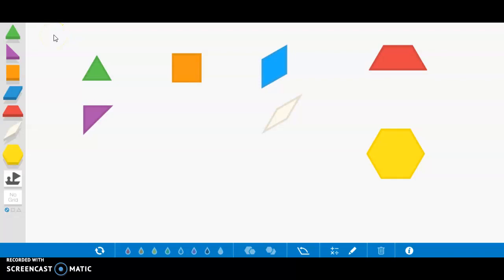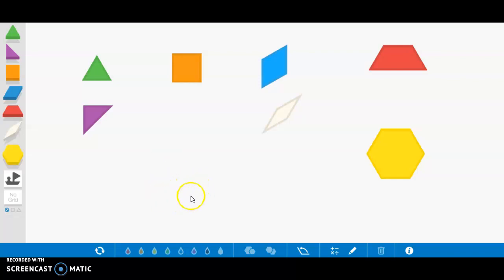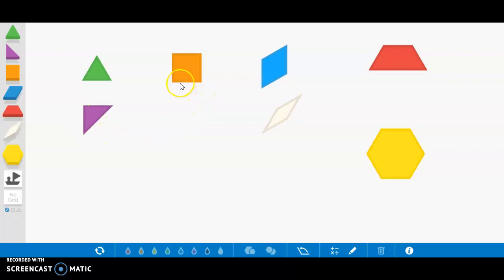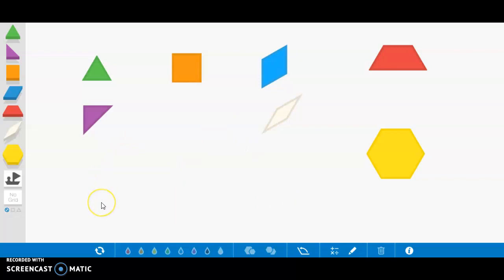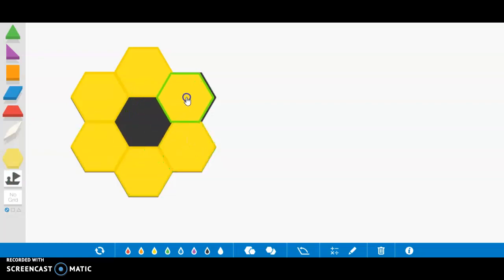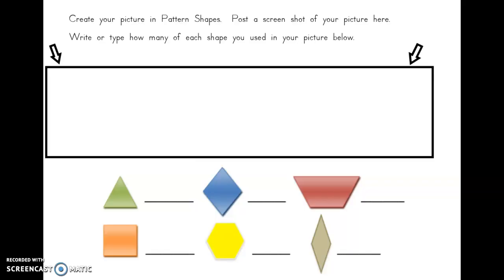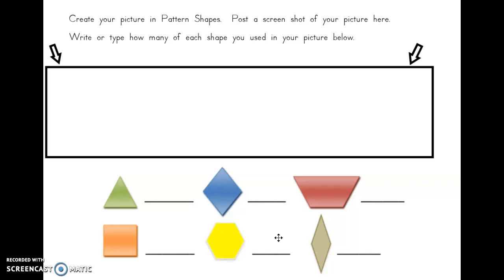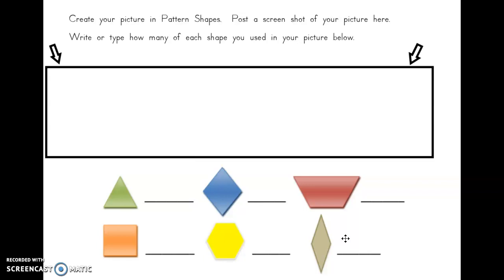4/17 Math Plane Shapes